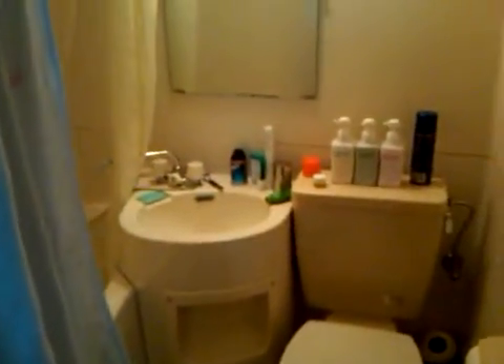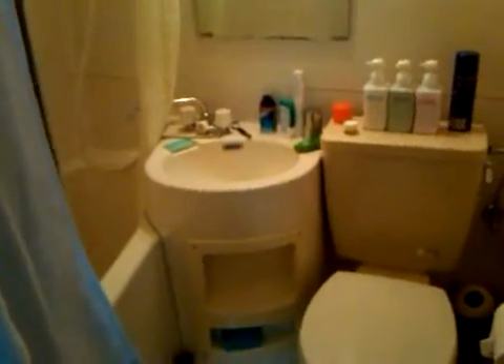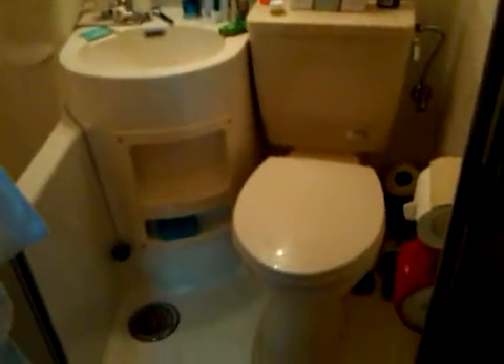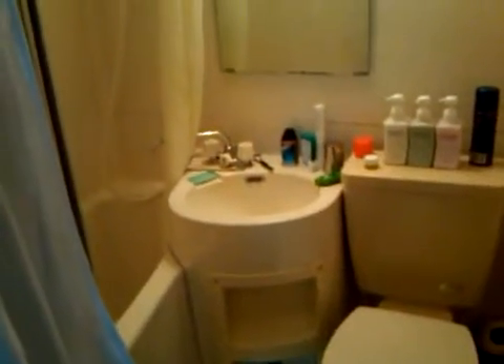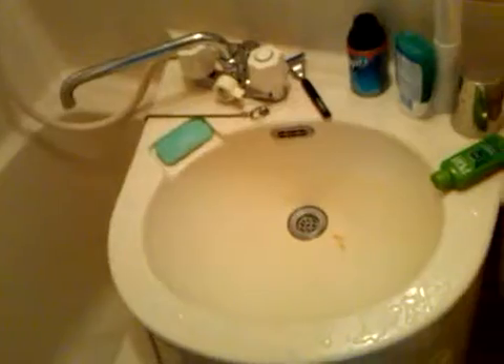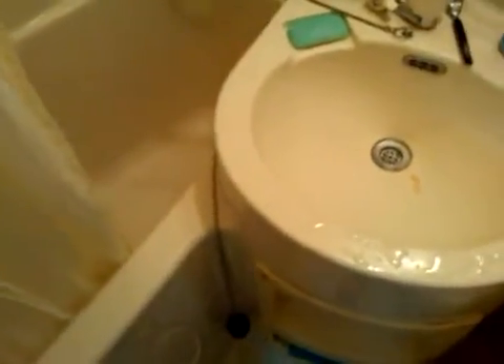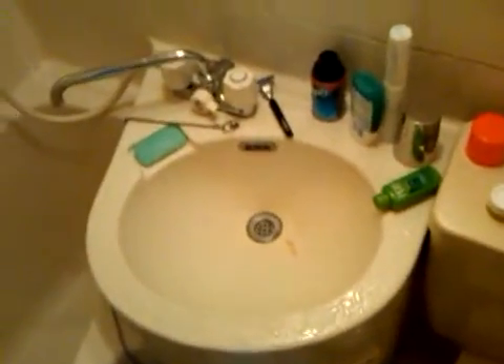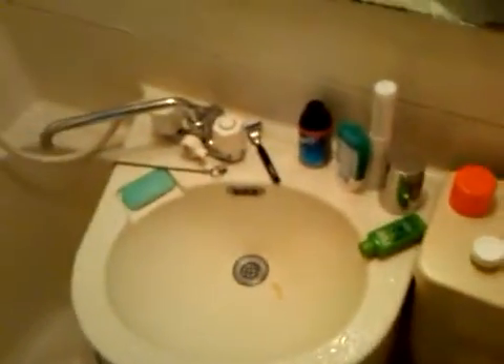Bathing with the Scumbag Flanders!!!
Some enlightenment on using a J-bathroom!!! Just do it man!!! This video does not focus on the wonderful high-tech features of a Japanese toilet such as the most awesome seat heater and the Butt sprayer... No this is just good clean information on how to deal with water and a tiny shower curtain.

you're welcome.